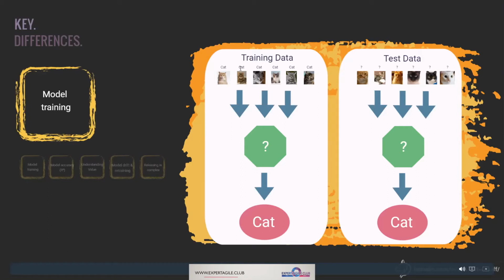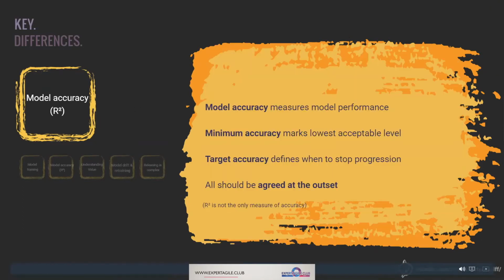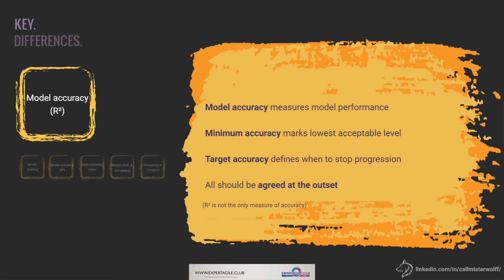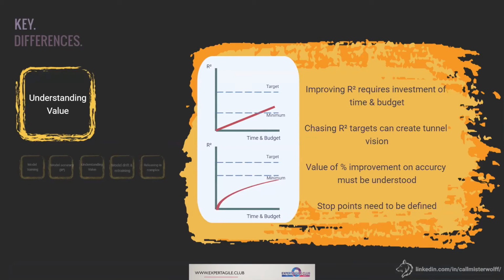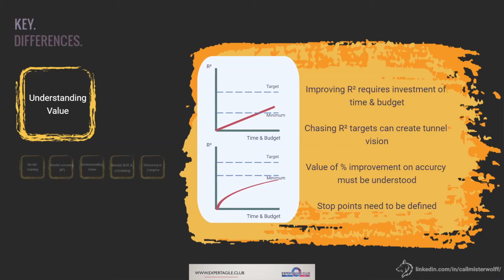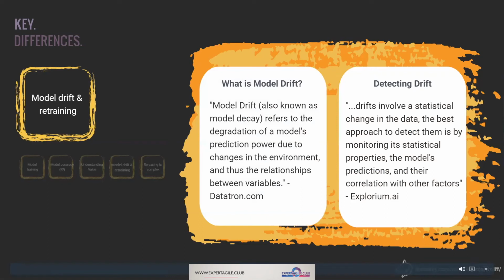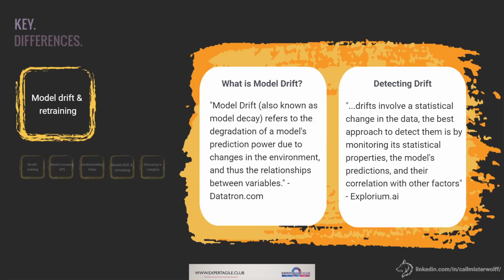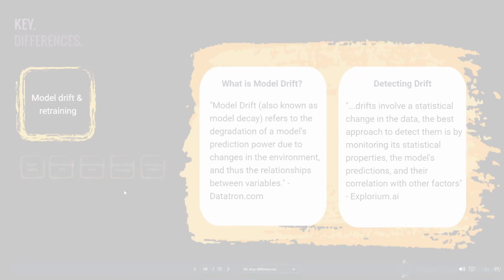Model Training- from Agility in the World of Data Science, Machine Learning & AL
Guest Speaker: Chris Wolff